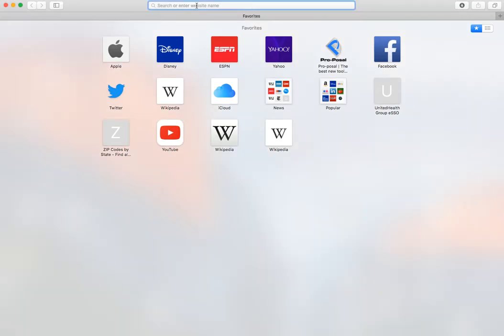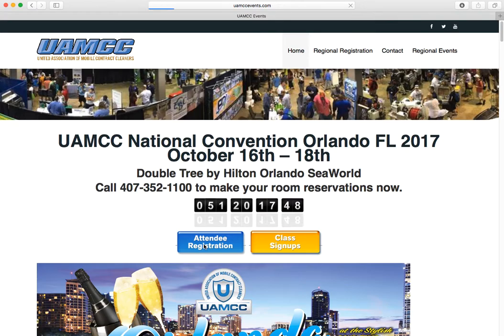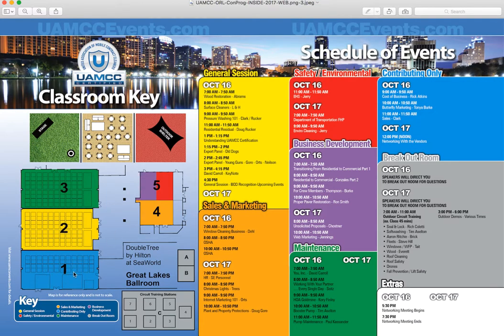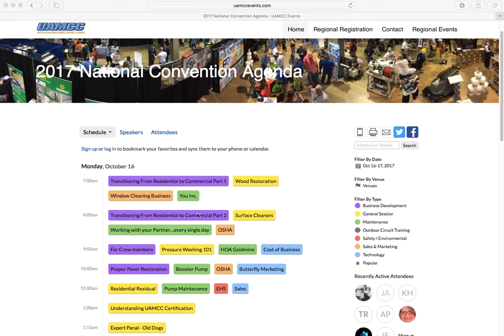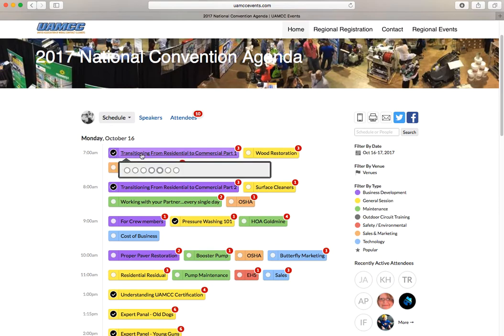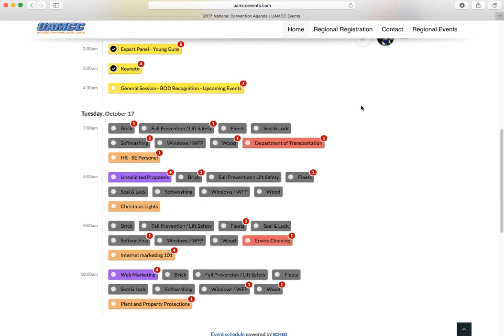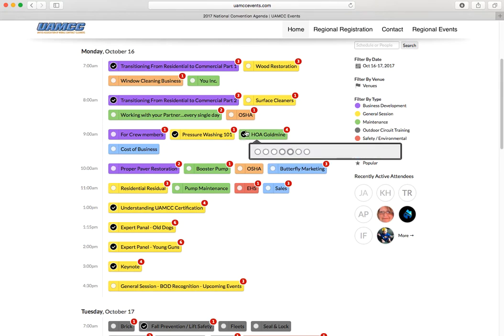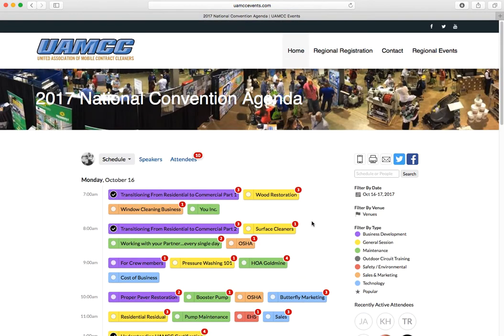HOW TO register for classes at the free convention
How to sign up for the free classes for the national convention October 16-18th 2017